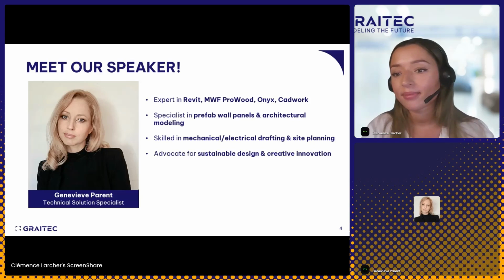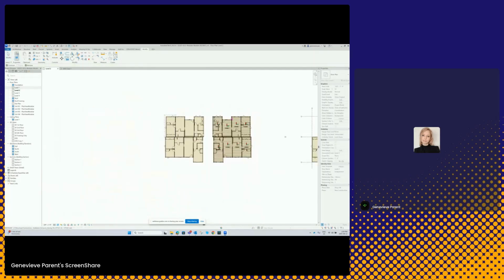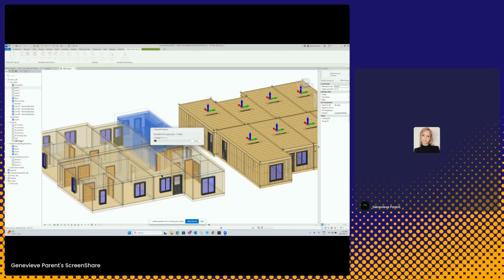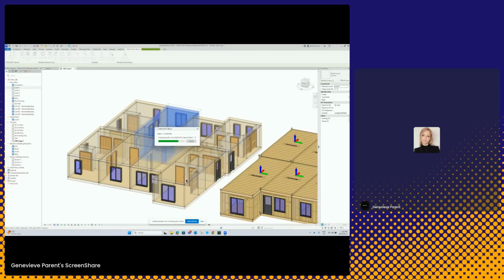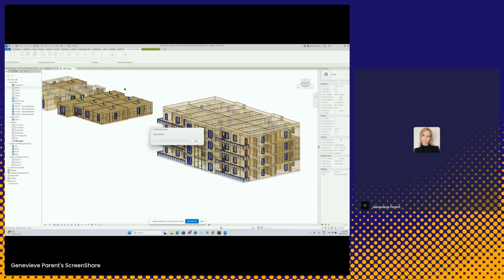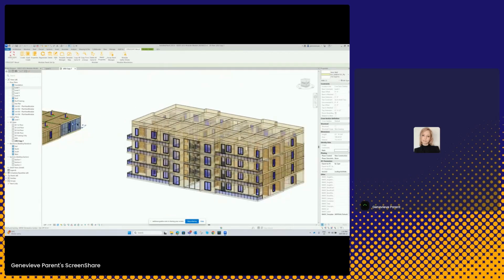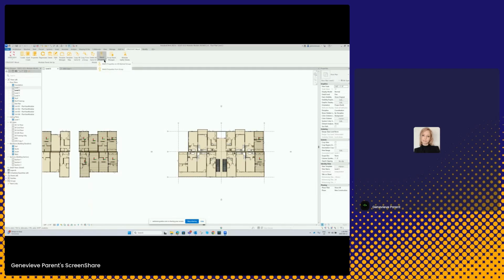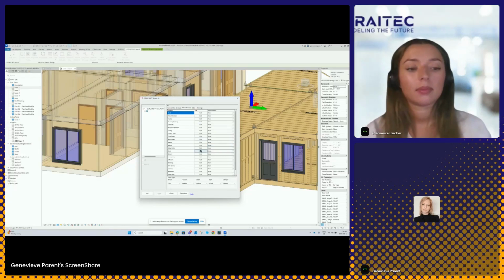Modular Tools for Offsite Builders | Revit Framing Software